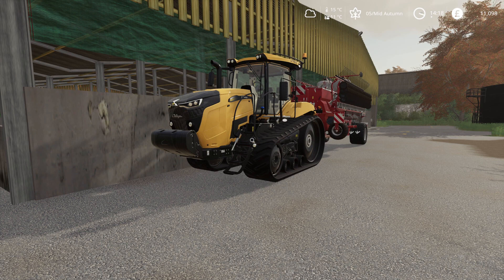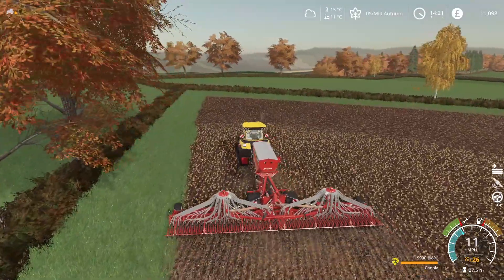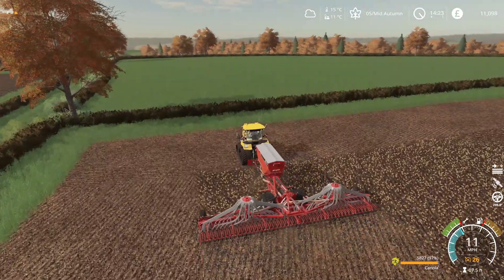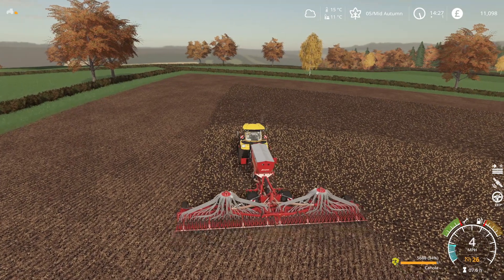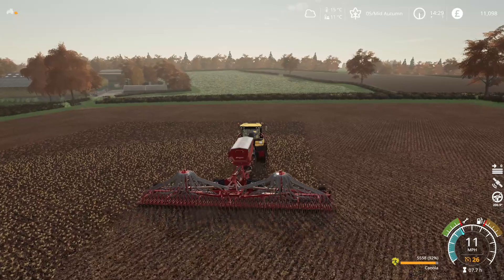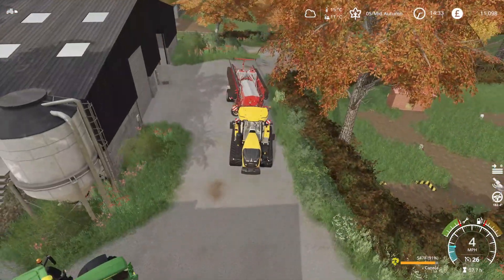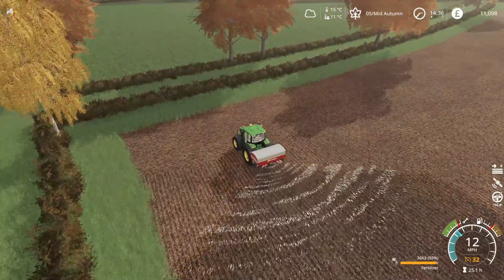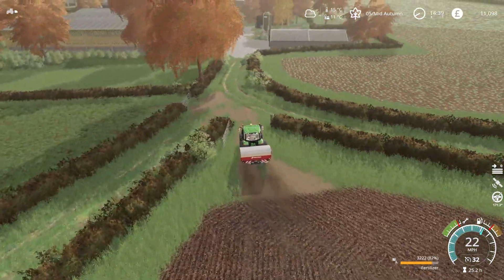(ENG/PC) Farming Simulator 19 | Bessy Beneath | Episode 9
Welcome to Bessy Beneath, real life area in Cornwall, uk.

- 8 farms, 2 sheep, 1 pig, 1 horse, 2 cow,1 arable & a contractors yard.
- Custom crop textures
- Animals/ yards are built into the map
- Multiple sell points
- 98 fields ranging from large to small, grass/arable
- Small forests, BGA
- Realistic DEM terrain
- OxygenDavid's lighting adjustments
- Seasons Ready
- Manure Mod Ready

Looking to buy Farming Simulator 19?